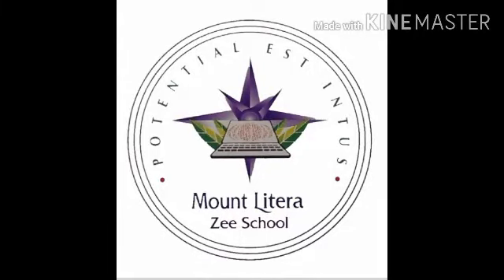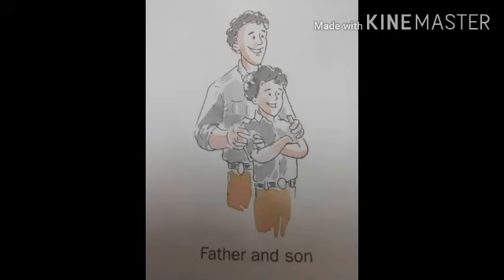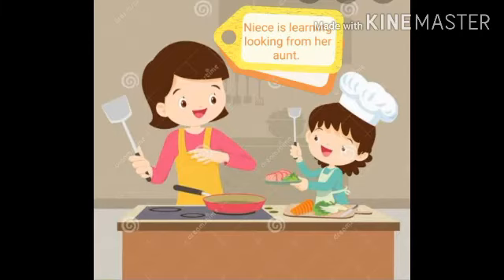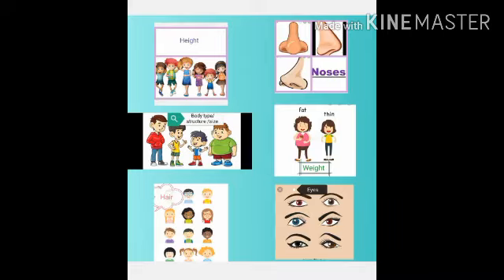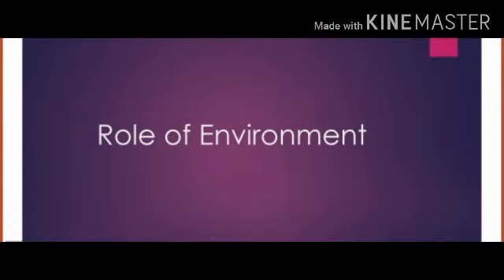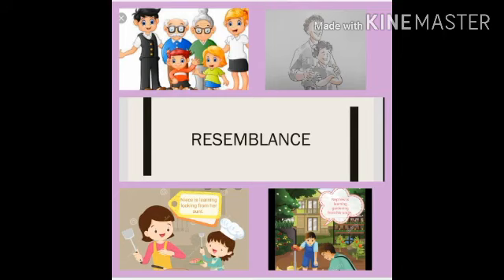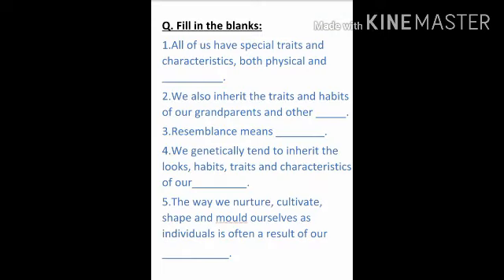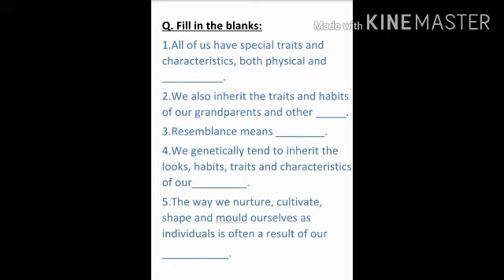MLZS JHANSI CLASS 5 EVS Resemblance Lecture 4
MLZS JHANSI CLASS 5 EVS Resemblance Lecture 4 By Nabila Mam